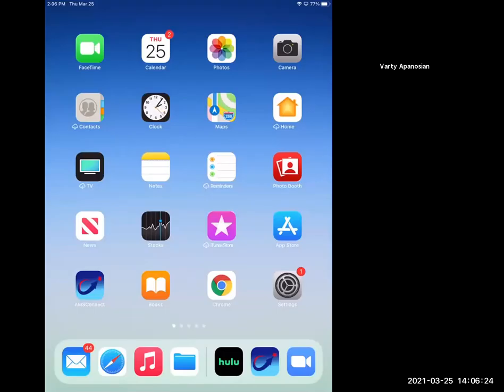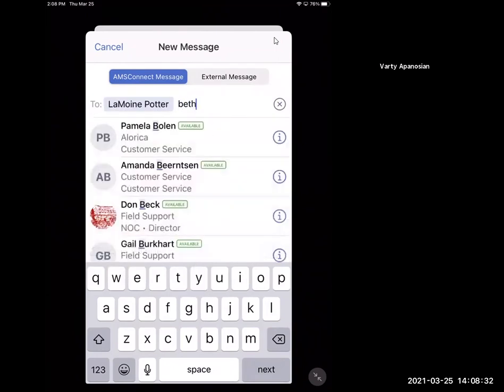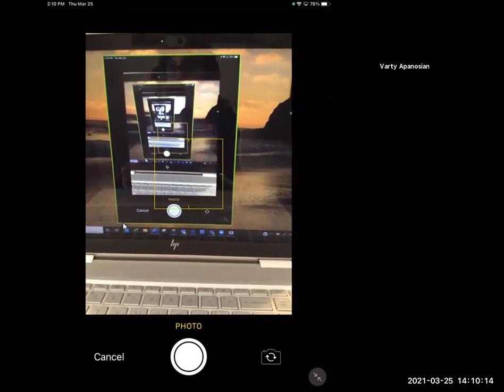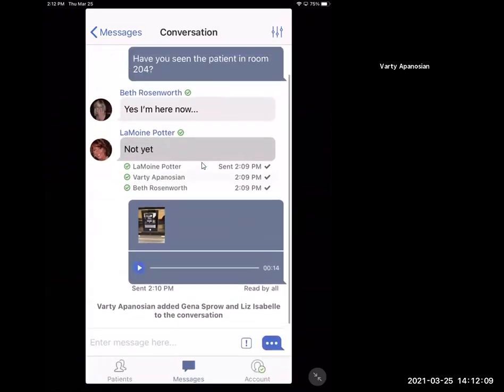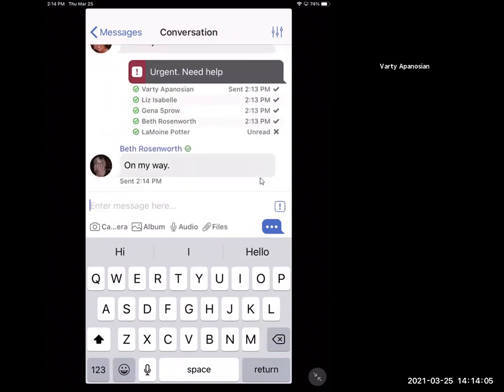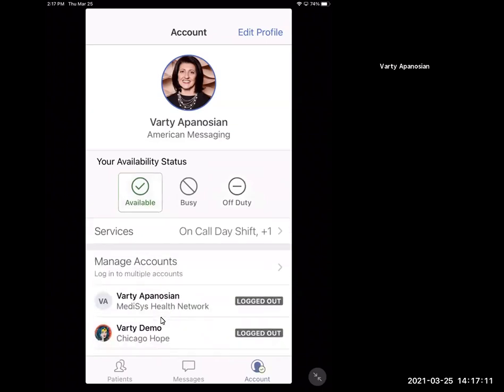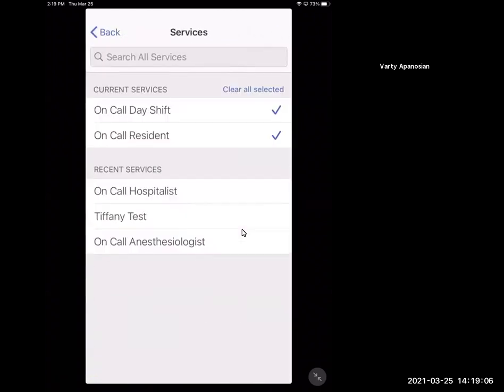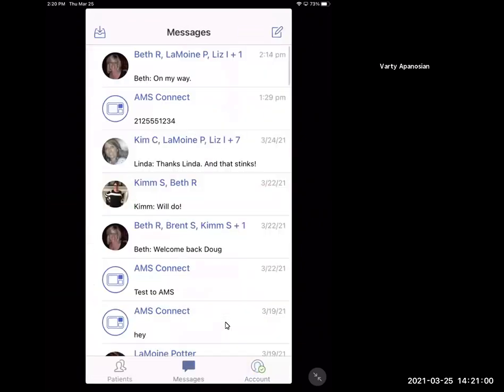AMS Connect full app tutorial Mar 2021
This tutorial explains the functionality of the AMS Connect application.